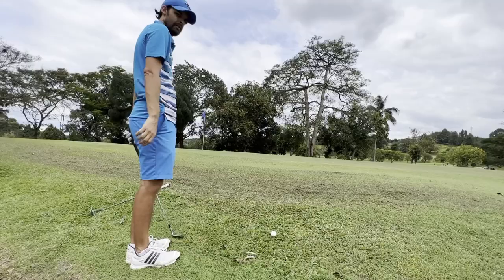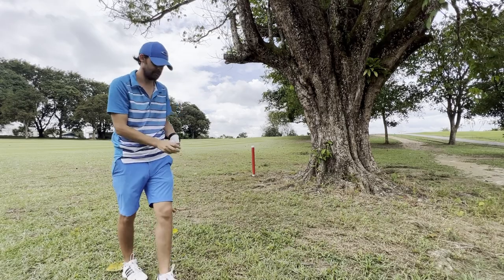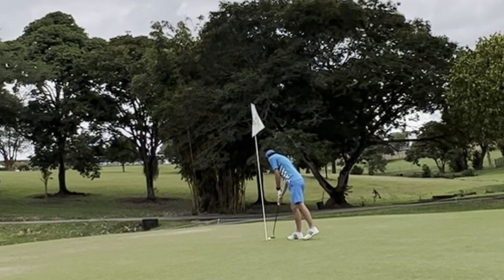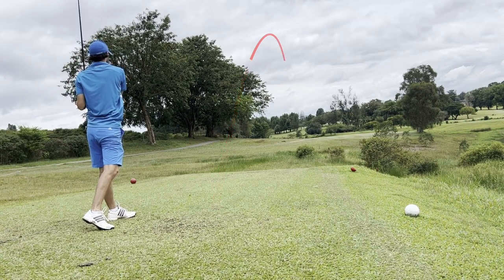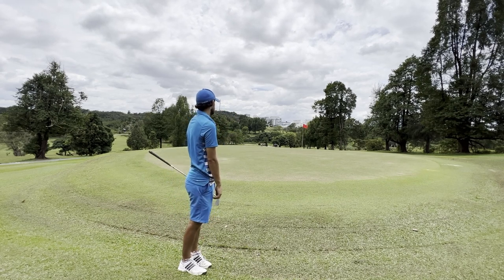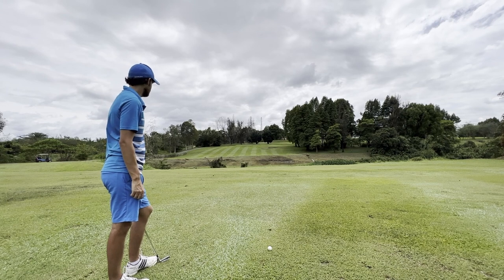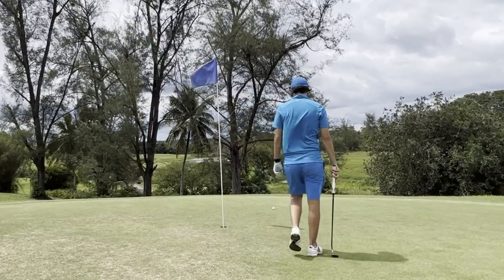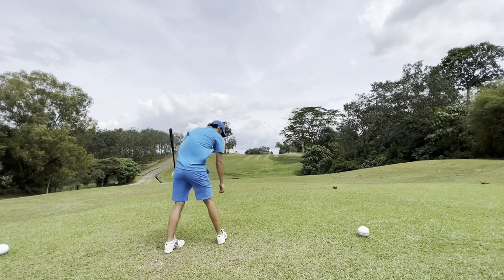UPM Uniputra course vlog. What can I shoot?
14 holes of golf played at UPM Golf Club, Uniputra, Malaysia. Filmed on the 20th of January 2023. The second of many rounds to be uploaded to track my progress over the year.

Filmed with iPhone 13 Pro